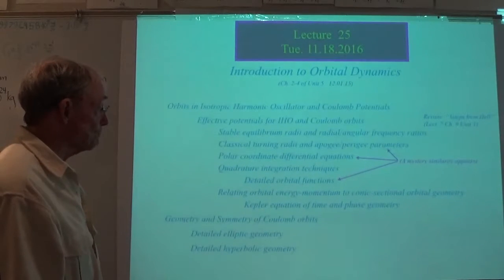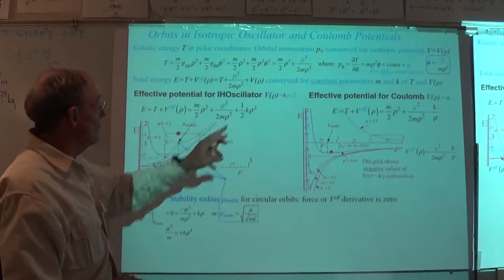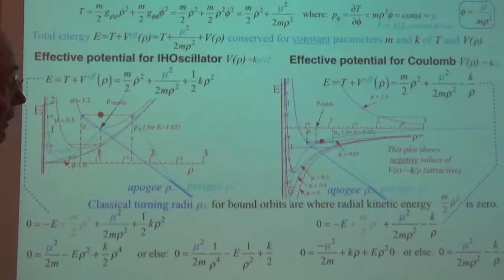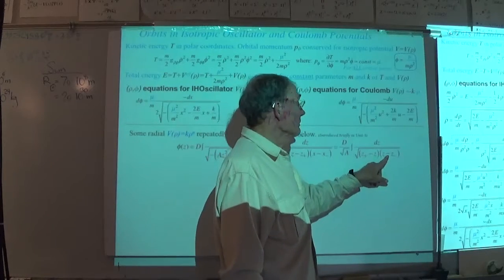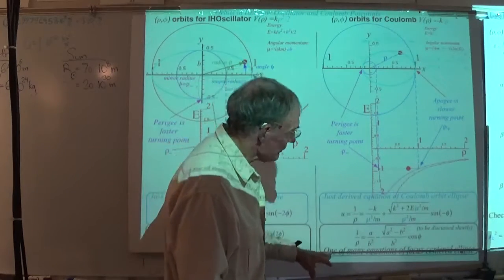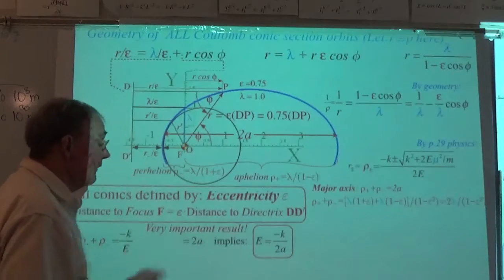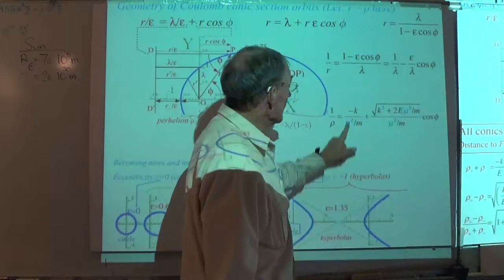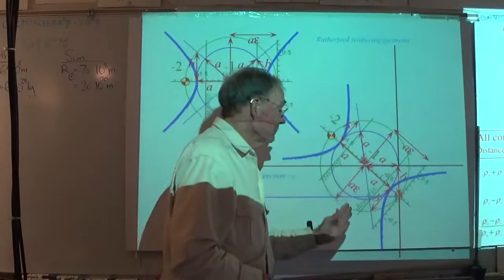Classical Mechanics with a Bang! (2016 Fall) - Lecture #25